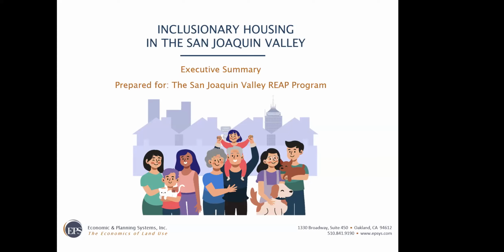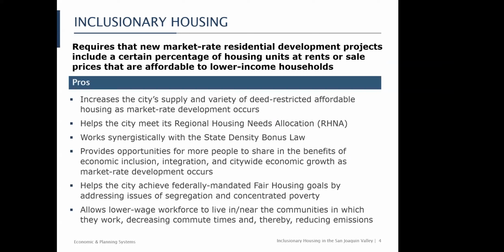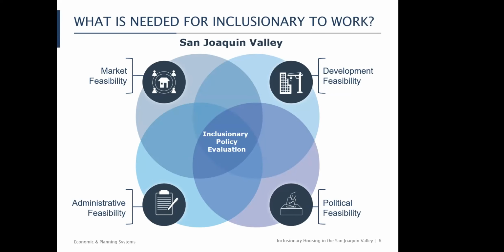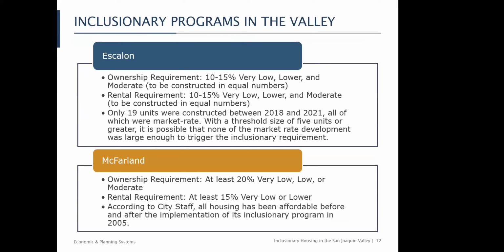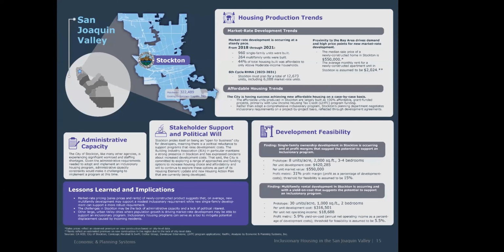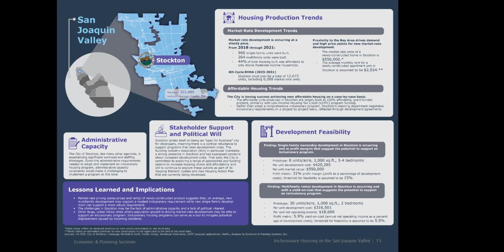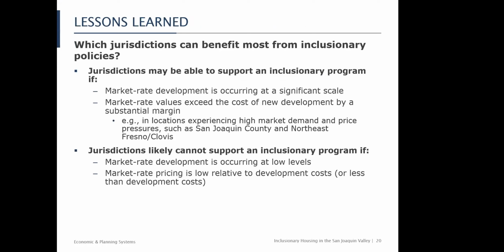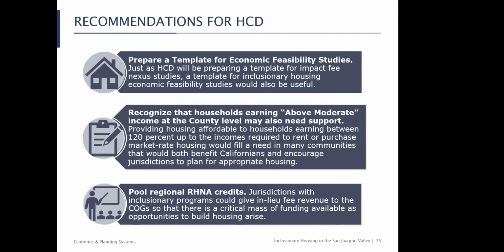Inclusionary Housing, San Joaquin Valley Analysis